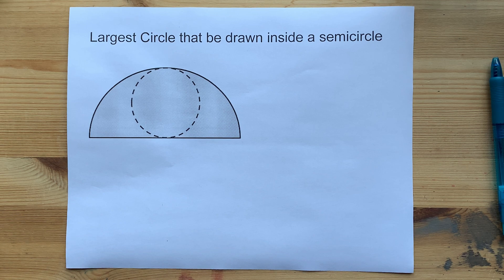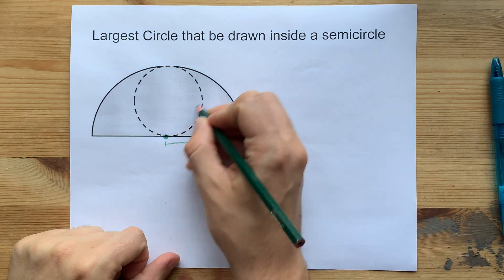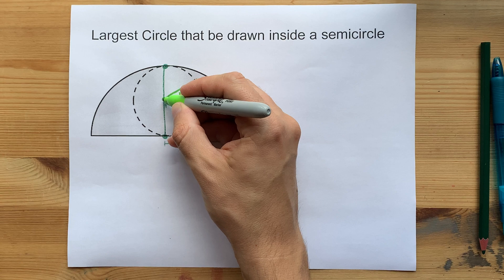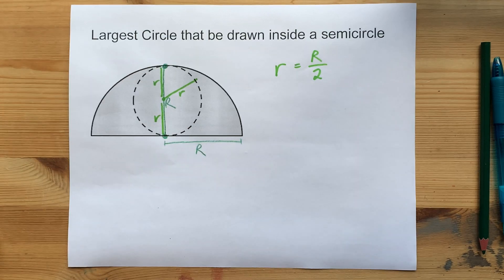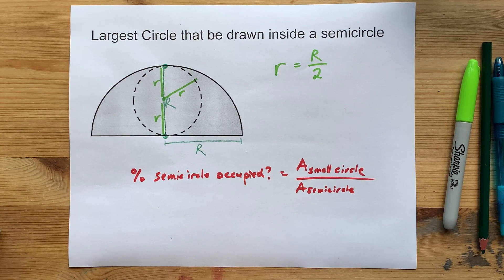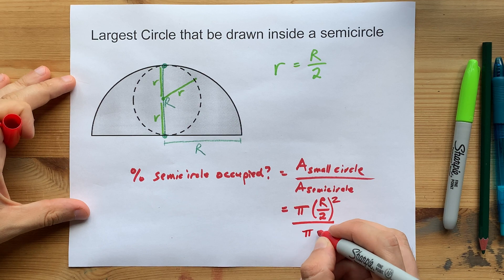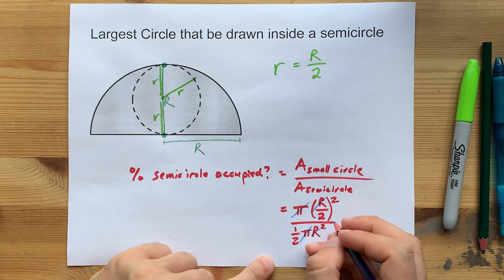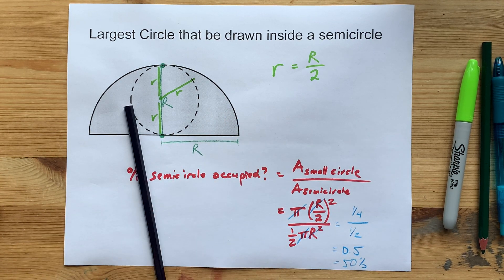Largest Circle that can be Inscribed inside a Semicircle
The circle must touch the very top of the semicircle, and also the very bottom, otherwise its area won't be maximized.
The radius of the semicircle is the DIAMETER of the small circle. This lets us determine the area of the small circle *relative* to the semicircle it's inscribed in.
Fun fact. The area of the circle is HALF the area of the semicircle!